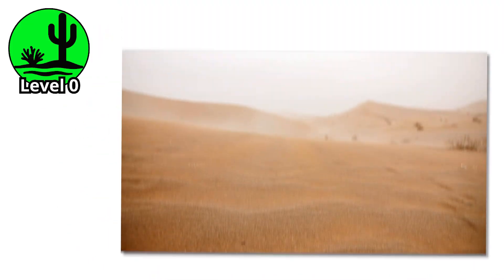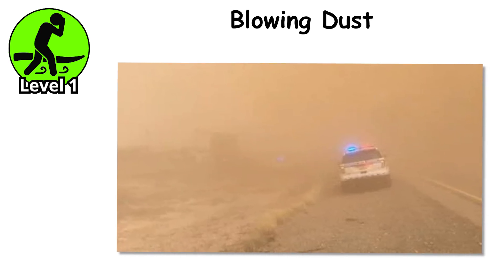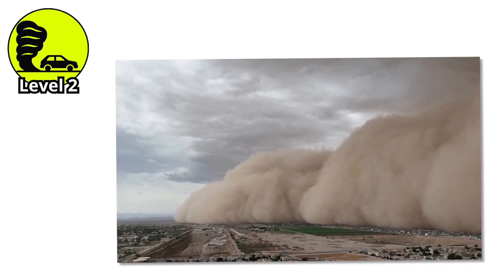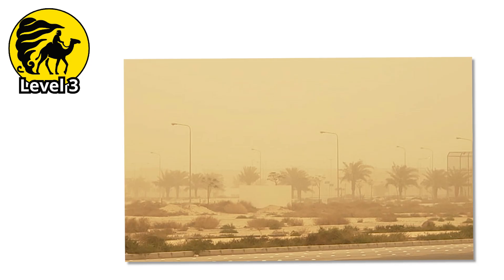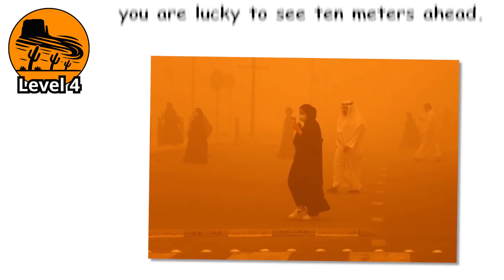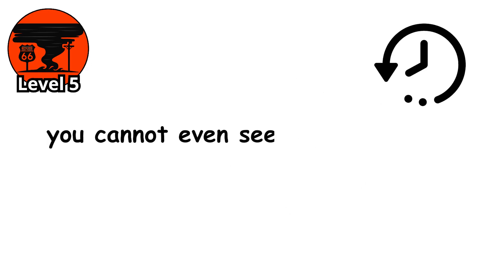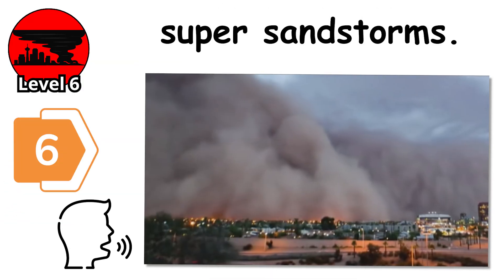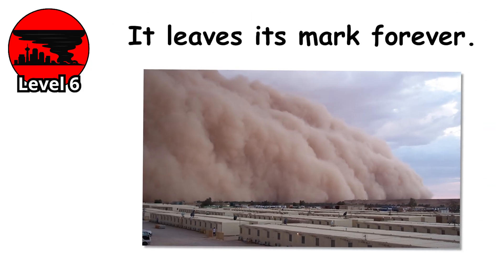Every EXTREME Sandstorm Explained In 14 Minutes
Discover how sandstorms and dust storms evolve from blowing dust to extreme, dense black sandstorms capable of shutting down cities and engulfing entire regions. Learn the weather science behind desert winds, dust walls, visibility collapse, and real natural disasters from the Sahara to Arizona.

00:00 Level 0: Blowing Dust
02:00 Level 1: Blowing Sand
03:59 Level 2: Dust Storm
05:56 Level 3: Moderate Sandstorm
07:58 Level 4: Severe Sandstorm
09:59 Level 5: Dense Sandstorm / Black Sandstorm
12:03 Level 6: Super Sandstorm